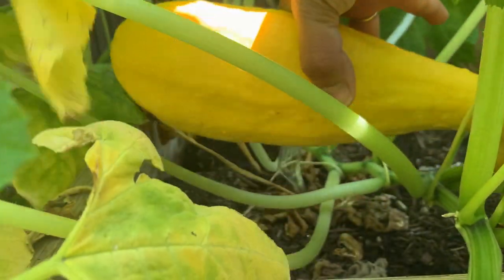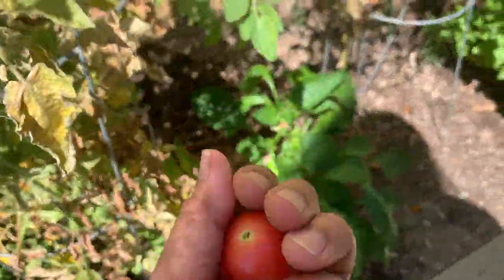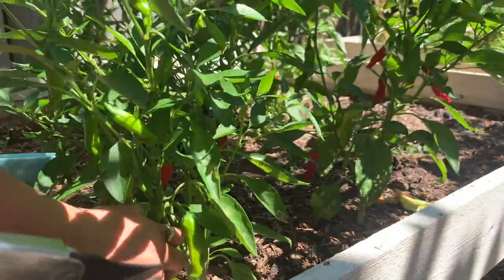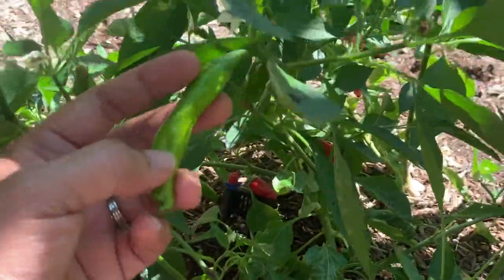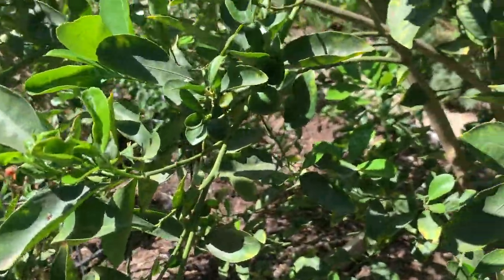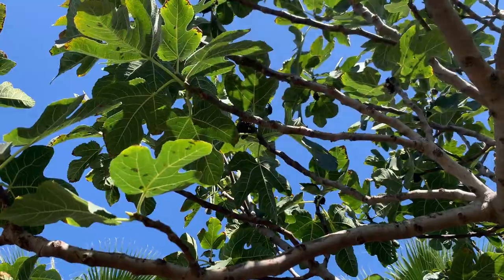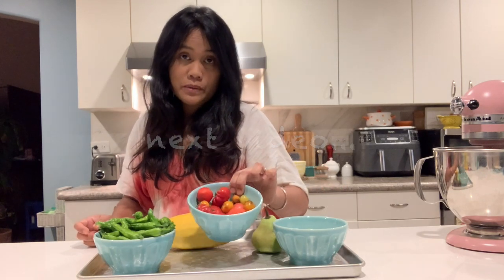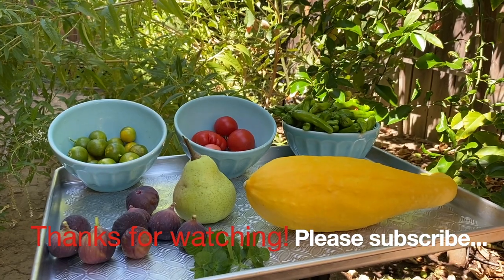Late Summer Fruit and Vegetable Harvest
Late summer fruit and vegetable harvest from our small urban backyard edible garden in Los Angeles - squash, tomatoes, figs, shishito peppers, calamansi or calamondin, figs, pear and strawberry mint.

Also a super quick and easy shishito recipe with ponzu sauce... yum!

❤️ Backyard Edible Garden